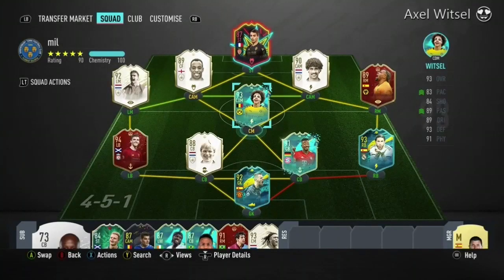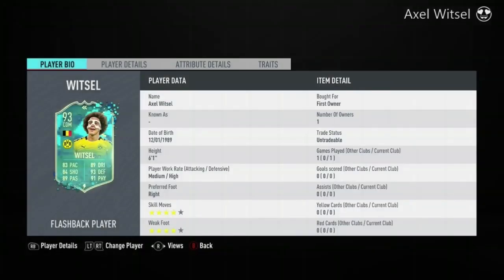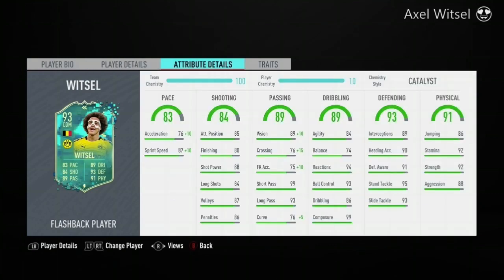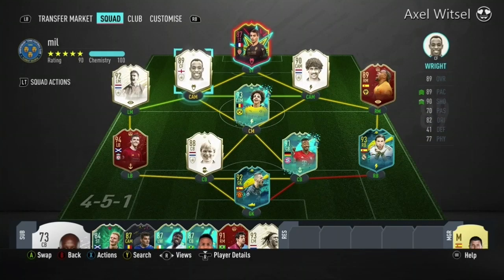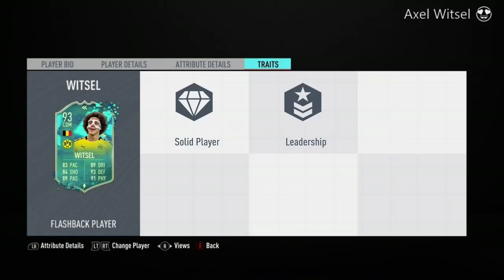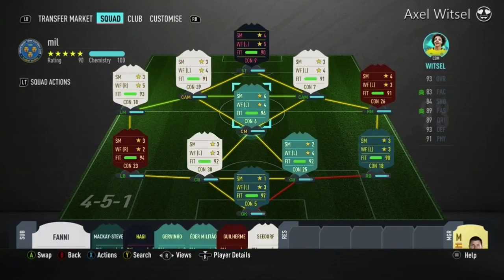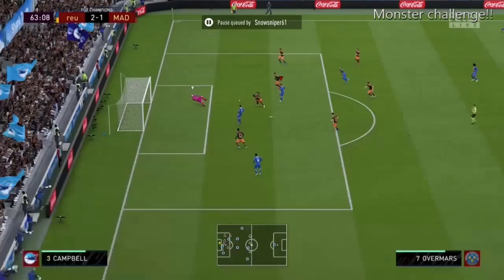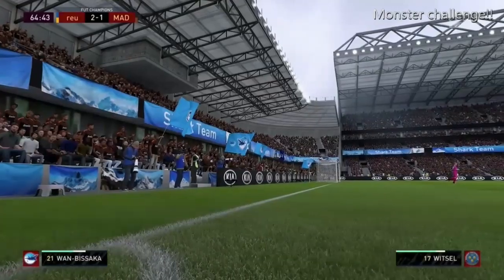BRAND NEW|FLASHBACK AXEL WITSEL|FIFA20|BEST CDM ON THE GAME?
Hey guys in today’s video I’m doing a flashback witsel review, he’s INSANE!